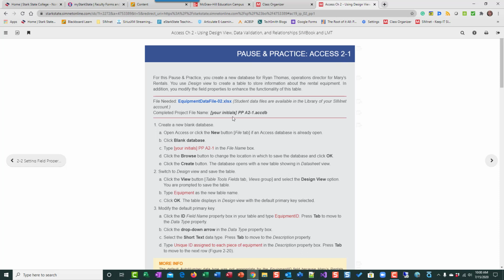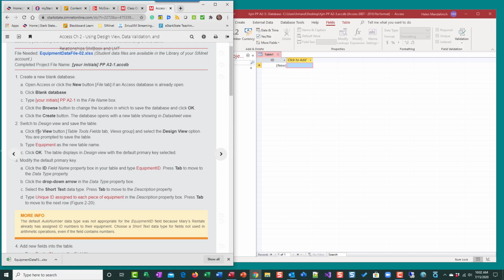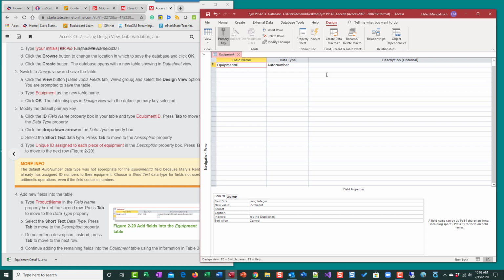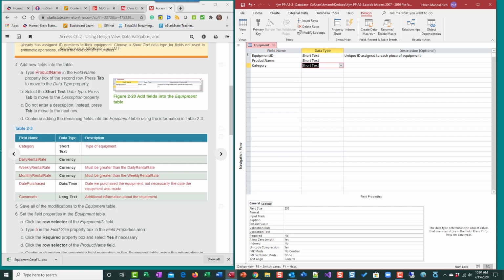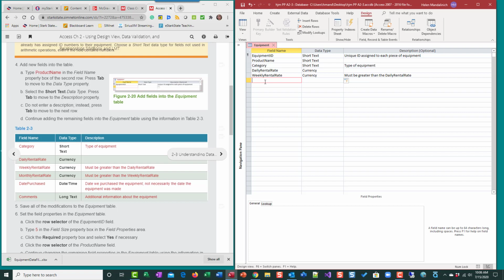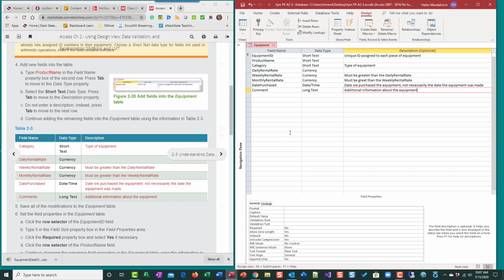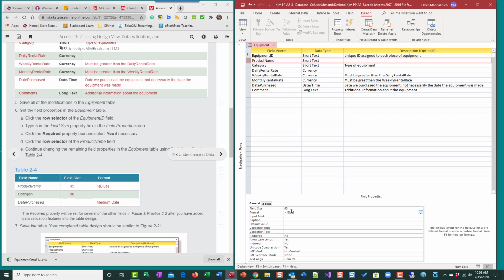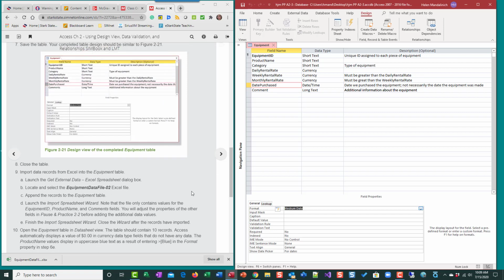Access Ch 2 PP 2 1 step 1 to 8